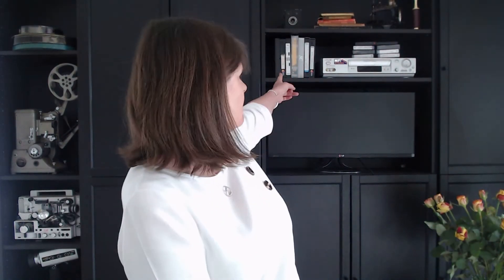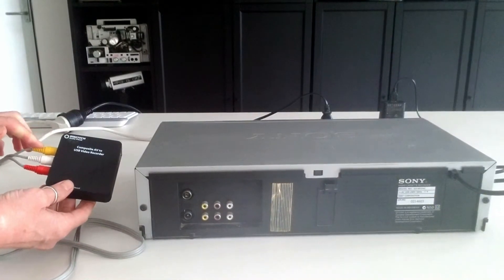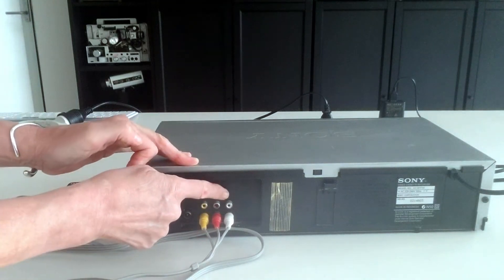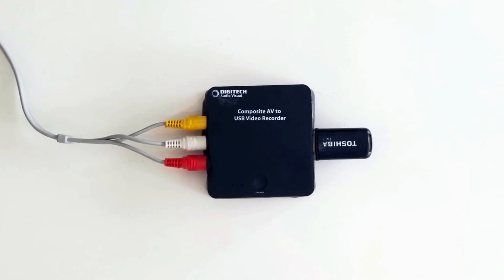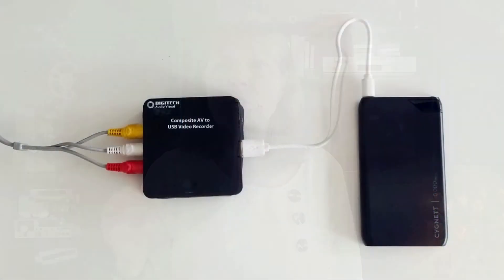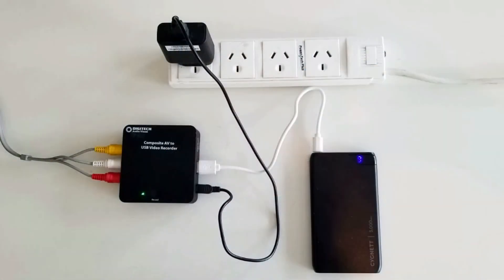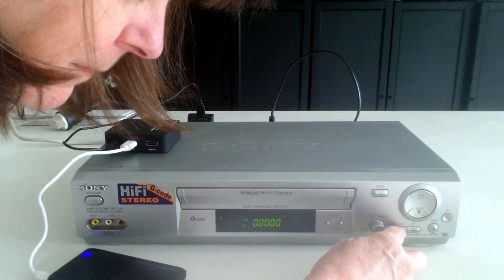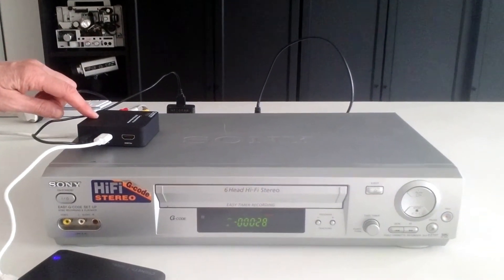How to Convert VHS Tapes to Digital Files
I'm the founder of My LifeJars and encourage you to start doing some important stuff with your memories and mementos today, because life can change in a heartbeat.

My LifeJars is a quick and easy way to organize your life & capture memories together securely in one place, and set permissions for controlled access by whom, now or later.

Protect your personal information, vital documents, passwords, memories and so much more.